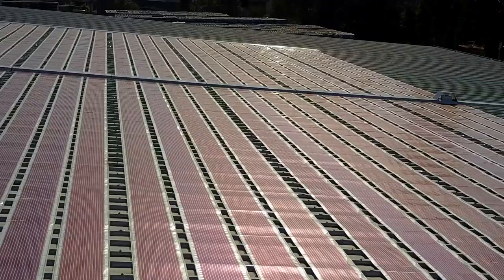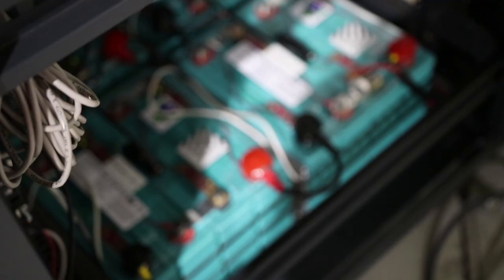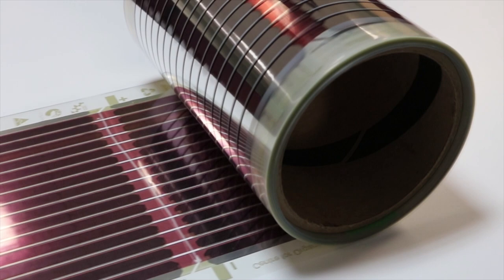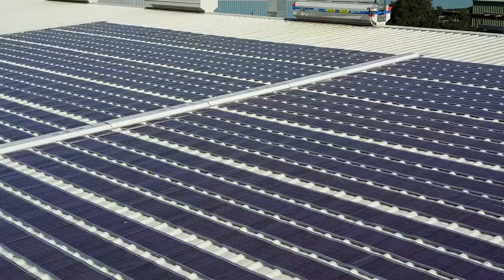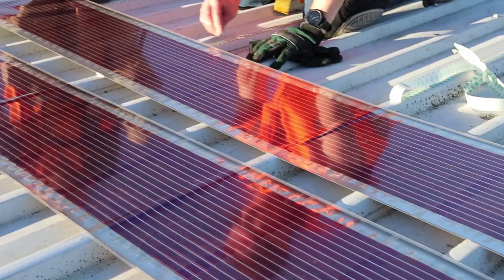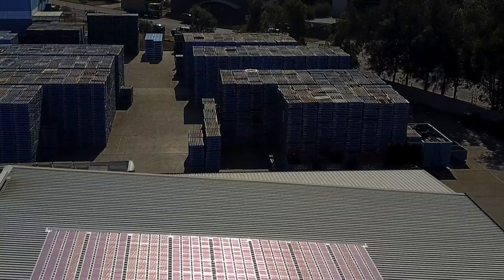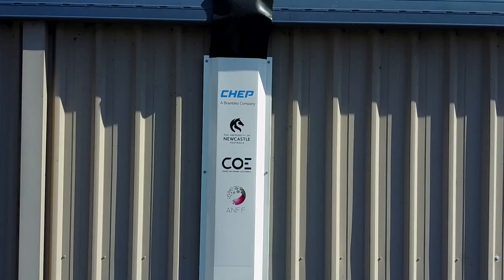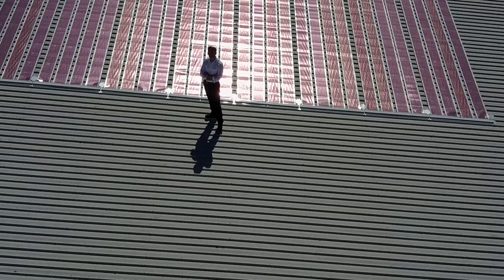Solving an energy crisis with printed solar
With Australia’s energy crisis dominating news headlines, a powerful new industry-research collaboration is signaling the emergence of a new renewable energy market – organic printed solar. Created by University of Newcastle Physicist, Professor Paul Dastoor, organic printed solar cells are electronic inks printed onto sub-millimetre thin plastic sheets using conventional printers.